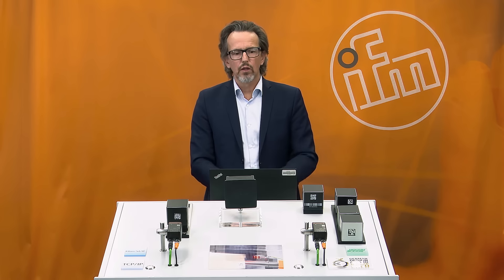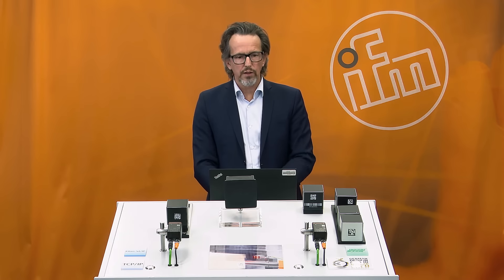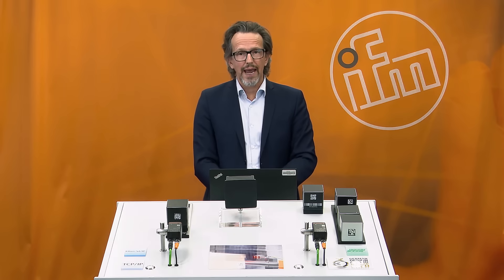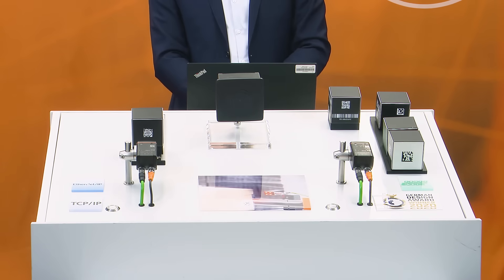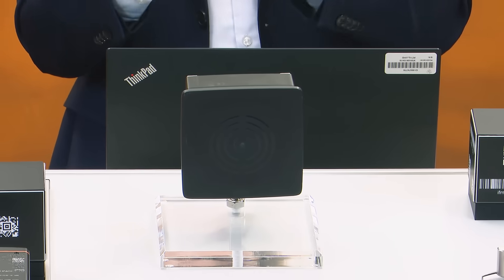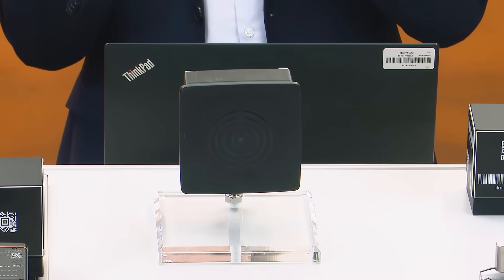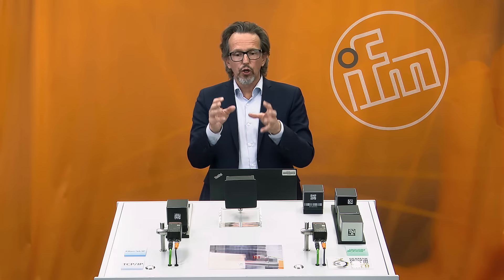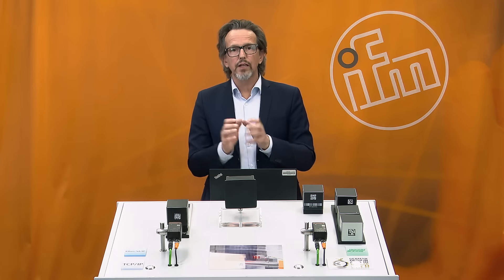Powerful multicode reader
The new multicode reader reliably detects 1D and 2D codes. It ensures
reliable identification even under difficult conditions, e.g. in case of changing
extraneous light or shiny surfaces. Several different codes in one or more
images can be evaluated in just a few milliseconds.